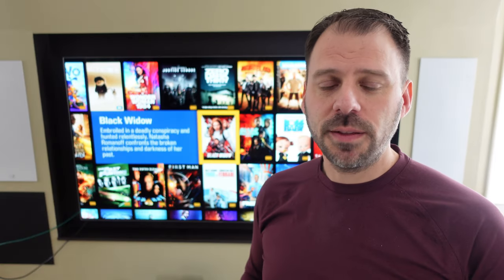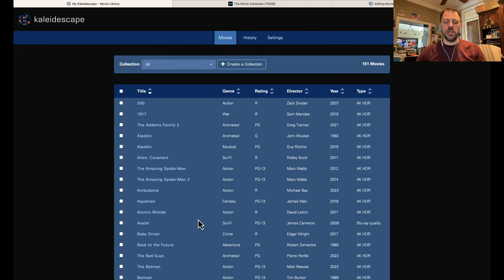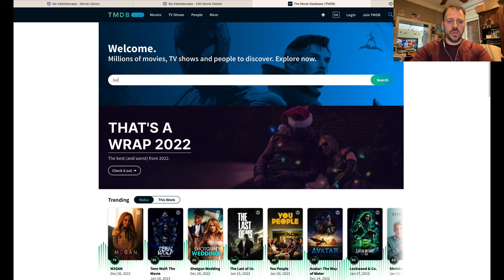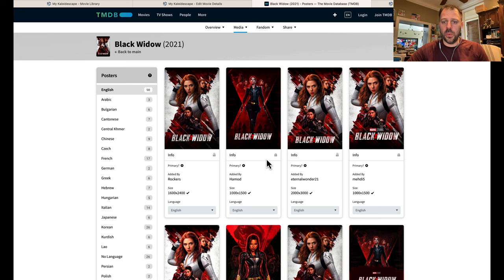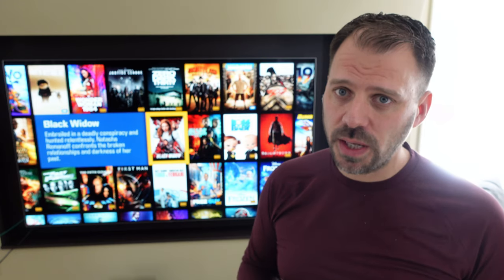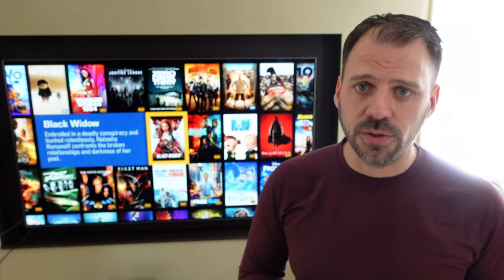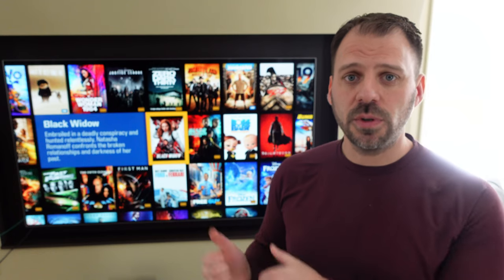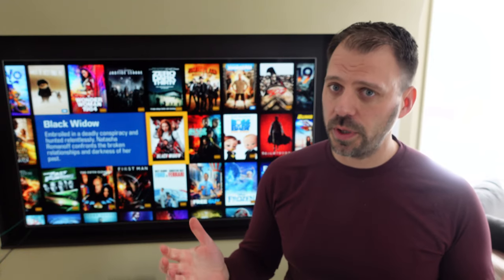How to Use Custom Movie Posters in Kaleidescape | Is It Better than Plex?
This is how you set custom meta data for your downloaded movies in the Kaleidescape platform with a special focus on changing the movie posters that appear on the movie wall. Does Kaleidescape give you as much customization power as Plex or Infuse?